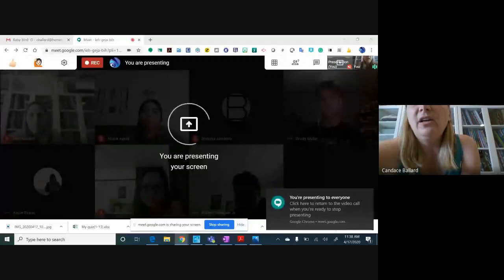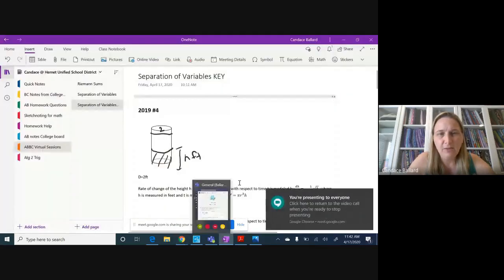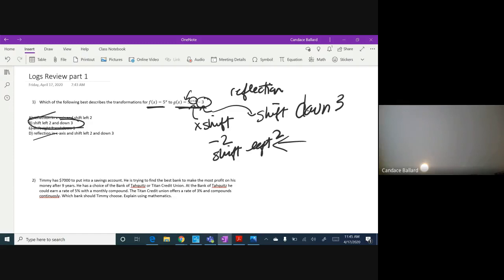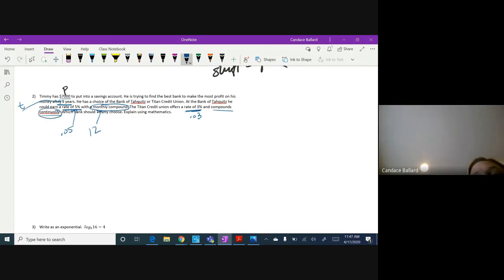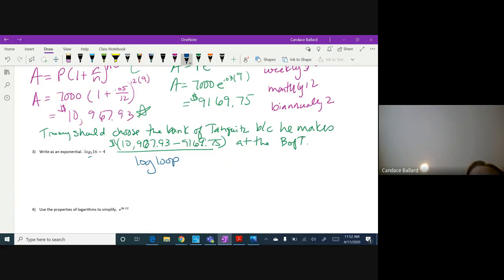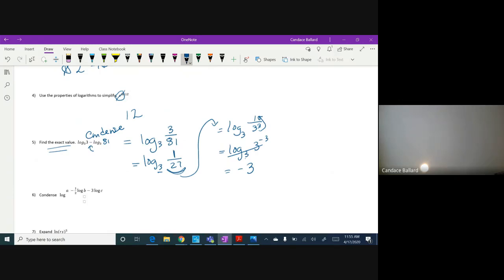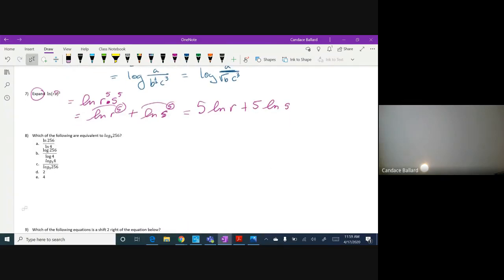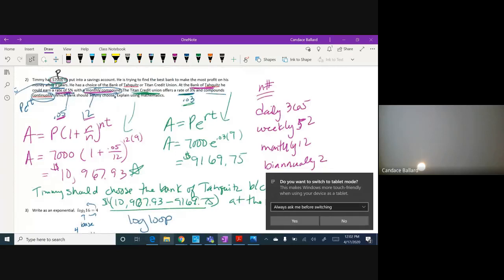Alg 2 Trig Study Guide for Logs part 1 Virtual Meeting